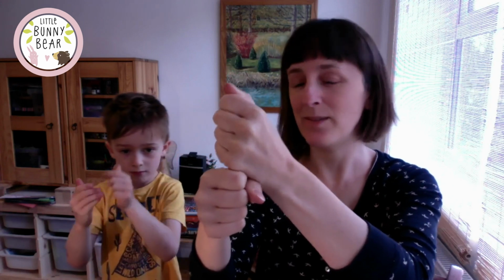Baby sign language for Elimination Communication (baby pottying) by Little Bunny Bear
When your child is pre-verbal, they can use baby sign language (Makaton, ASL/American sign language or BSL /British sign language) to communicate that they need to go potty. Here’s how to introduce baby signing for potty learning.

Baby signing is a really helpful way to stimulate your child’s brain development and enhance their language skills from an early age. It’s particularly beneficial for multilingual families but some other benefits of baby signing are:

– Helping you to understand your baby’s needs
– Helping you and others to bond with your baby and build relationships
– Reducing frustration for you and your baby

Here are some signs that you can use.